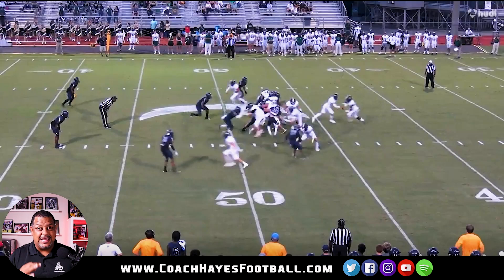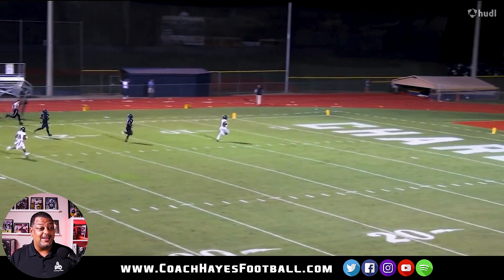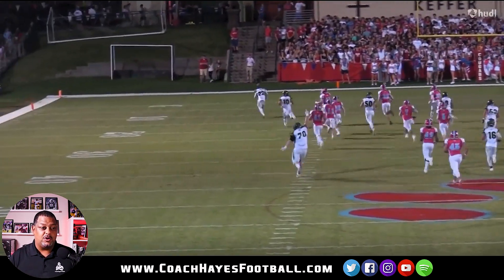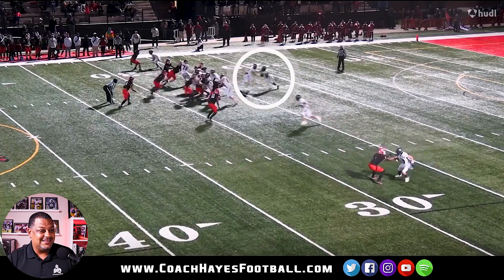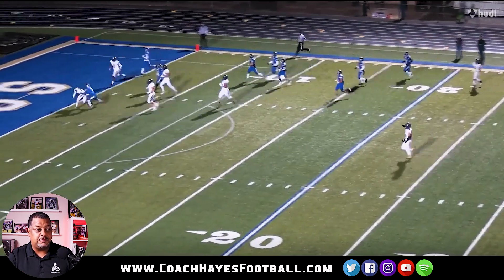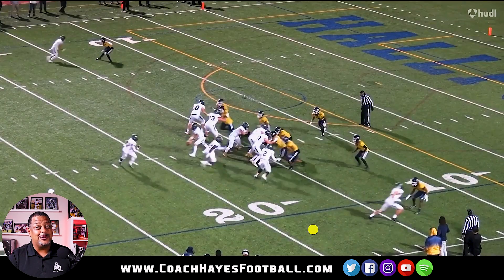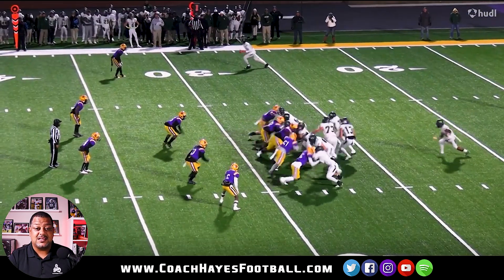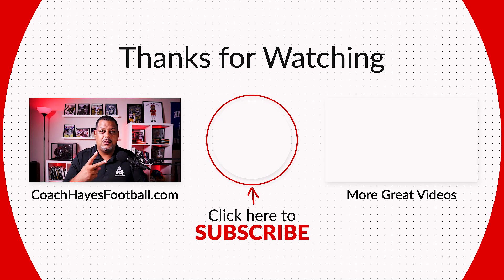4⭐ RB | Justice Haynes Highlights | #3 RB has committed to Alabama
Featured Athlete
Today we feature Justice Haynes from Buford High School in Buford, GA. He is 5'10" - 200 lbs. and plays Running Back. He is a 4-star recruit according to 247 Sports and is committed to the University of Alabama.

Coach Hayes Football has created a segment called W.R.E. (Watch - React - Evaluate). In this segment, we will be watching player highlights and giving an unbiased reaction and evaluation based solely on the highlight film.